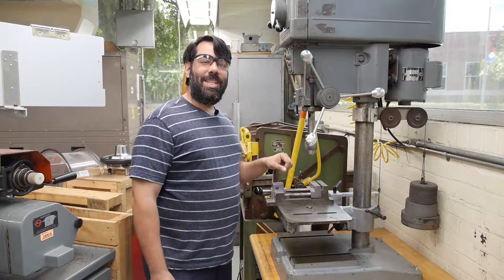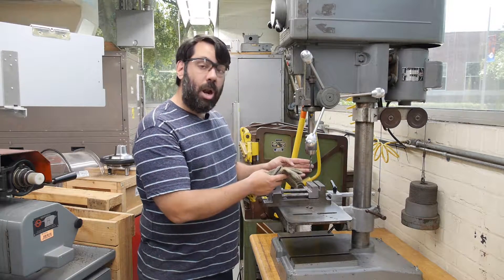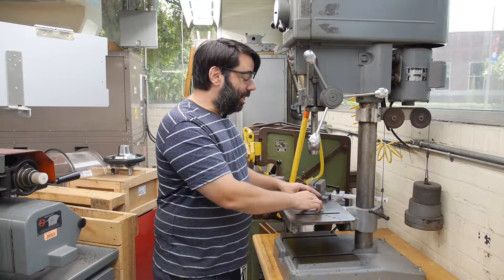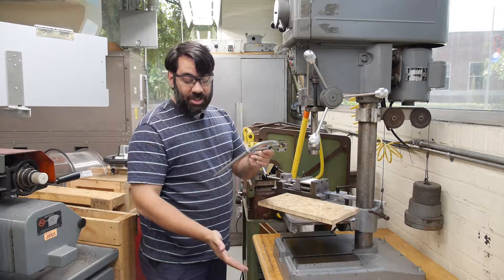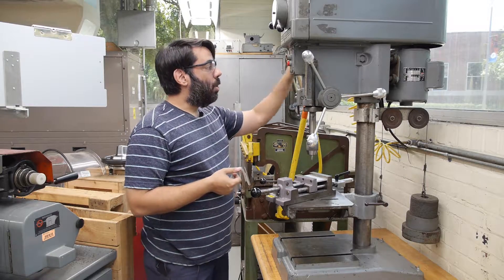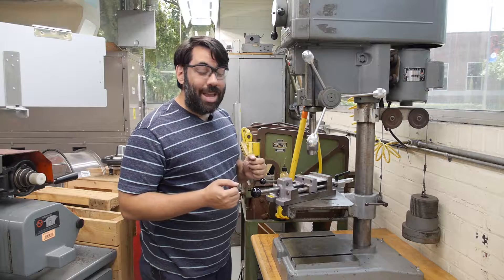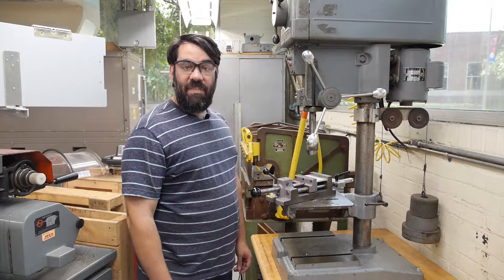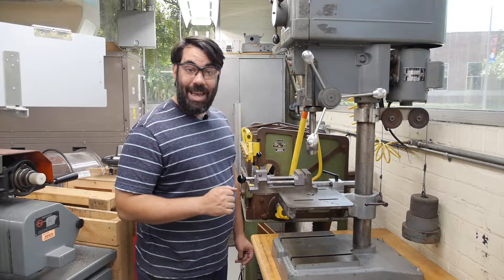Drill Press Training Video